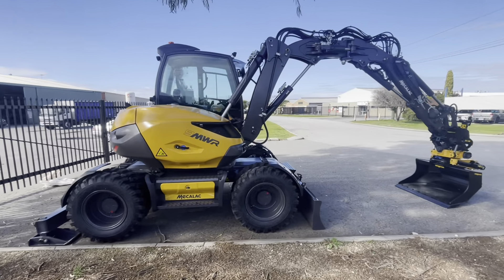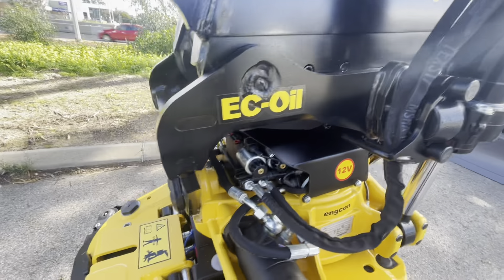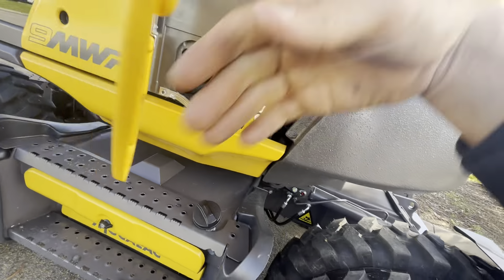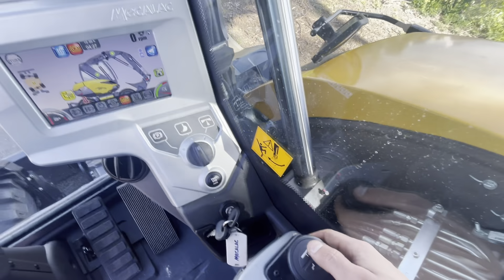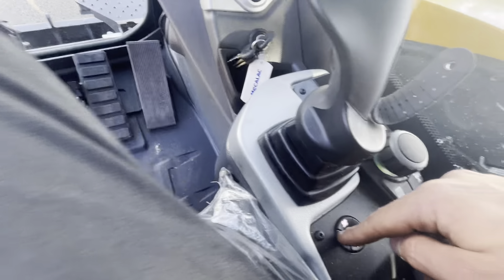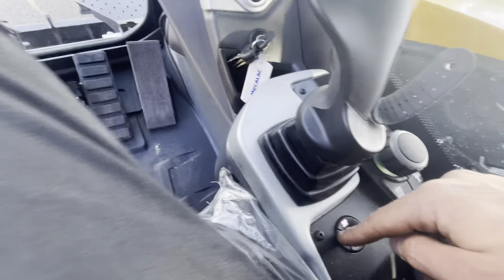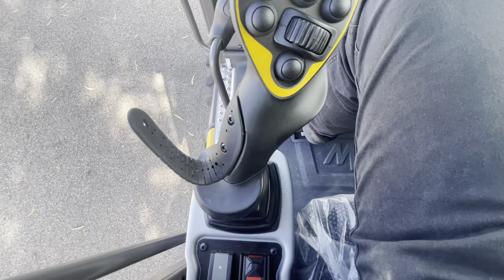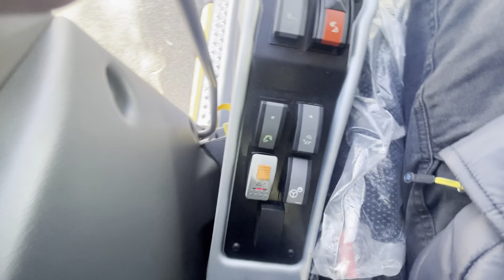Mecalac 9MWR with engcon EC209 tilt rotator Summit Power handover video